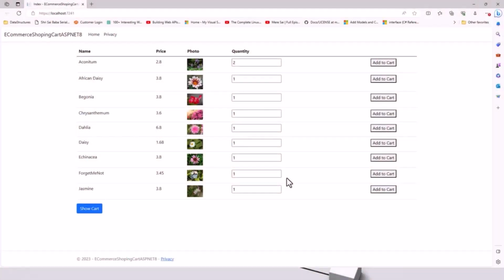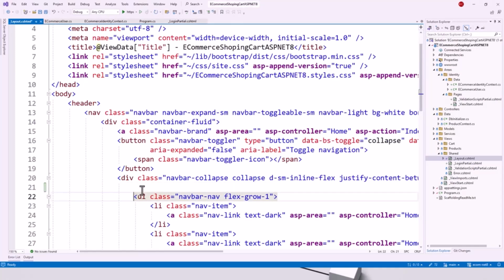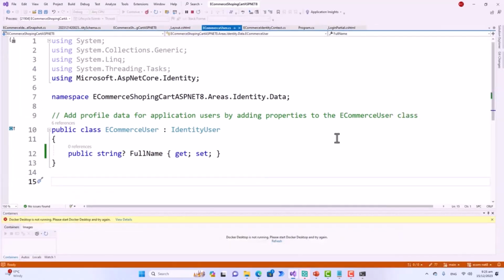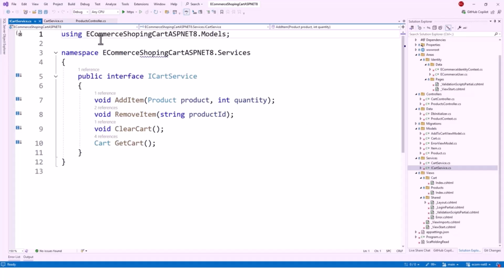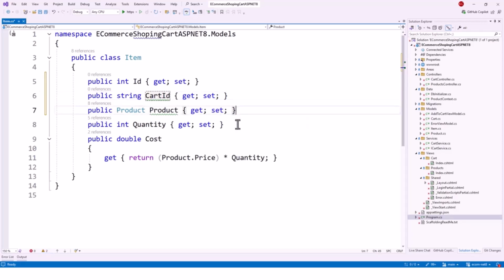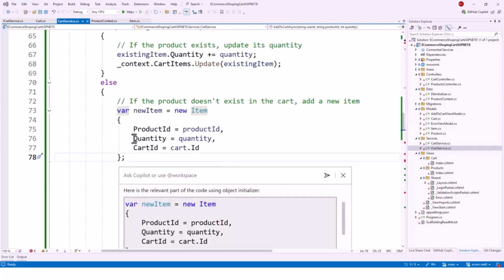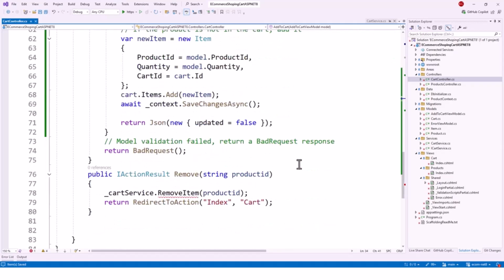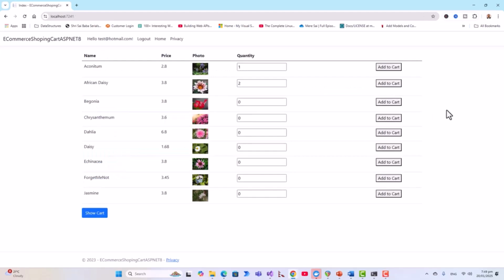ASP.NET Core E-Commerce: Full Authentication + Authorization Setup (Secure User Data Access)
These are hands-on courses covering:
• Docker & DevOps
In this combined masterclass, we tackle Authentication and Authorization for your ASP.NET Core e-commerce application — essential for securing pages, user actions, and sensitive customer data.

 In the Authentication section, you’ll learn how to:

Integrate ASP.NET Core Identity into your project using the Scaffolded Item dialog.

Customize Identity options to fit your specific application requirements.

Seamlessly connect Identity with your existing layout pages without markup conflicts.

Define a custom ApplicationUser class and configure your data context.

Apply Entity Framework Core Migrations to create the Identity schema in your database.

In the Authorization section, you’ll learn how to:

Modify the ProductController and CartController to secure operations for authenticated users.

Update the Cart model by adding a UserId property for user-specific data access.

Enhance the Item model with navigation properties to establish proper table relationships.

Configure ProductContext to include Cart and Items tables with complex relational mapping.

Perform database migrations to reflect these new structures.

Refactor the ICartService and CartService to support user-specific cart functionality.

By the end of this session, you’ll have a production-ready authentication and authorization setup, ensuring that each user only accesses their own data securely!

00:00:00 Introduction
00:00:29 Authentication
00:23:16 Authorization